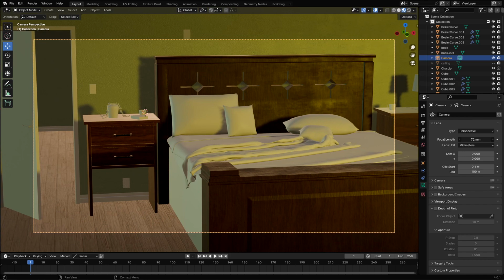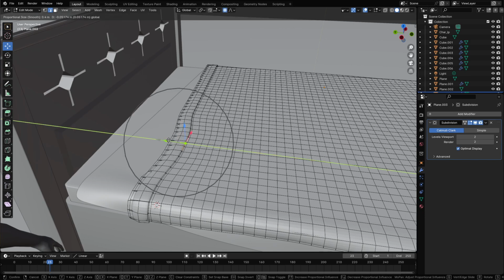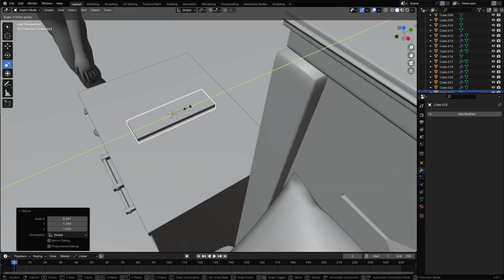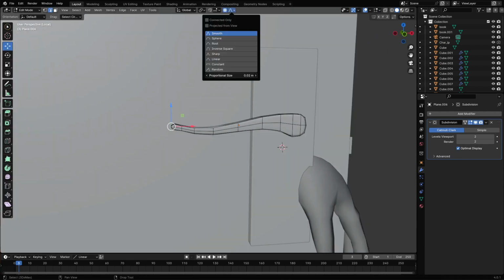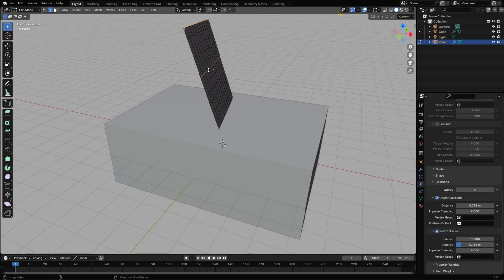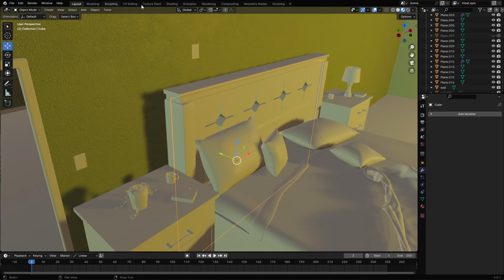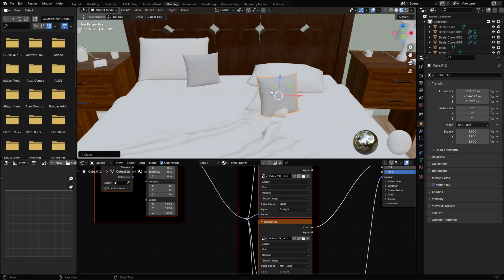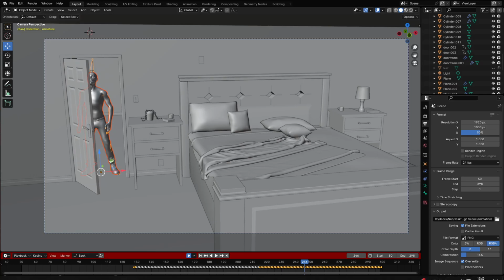How I Made This 3D Paranormal Activity Inspired Scene in Blender